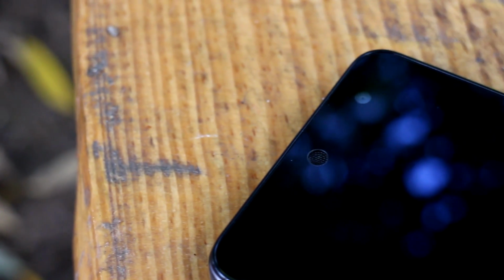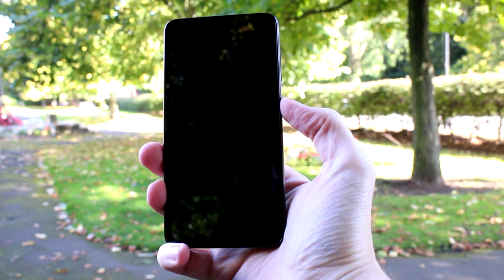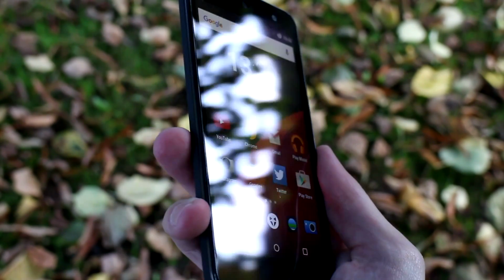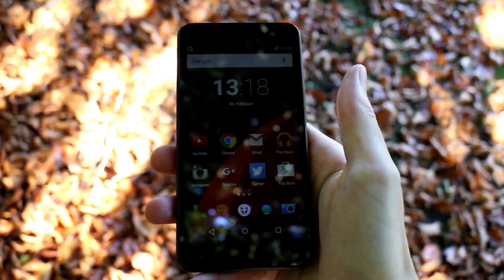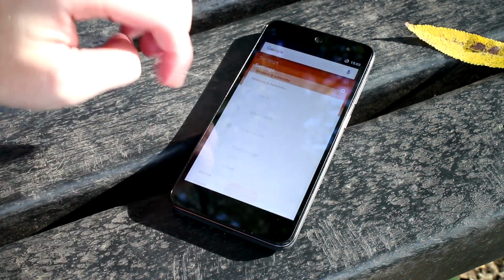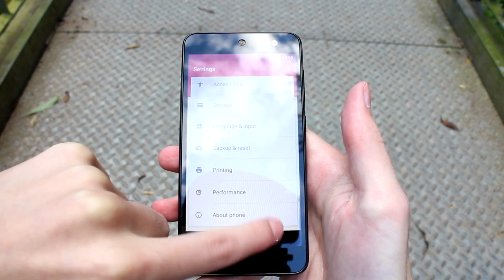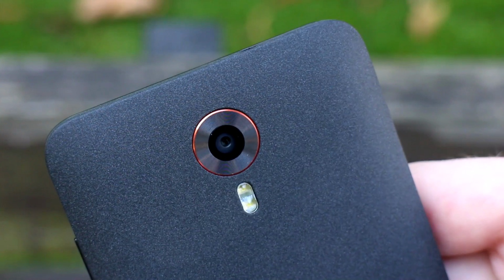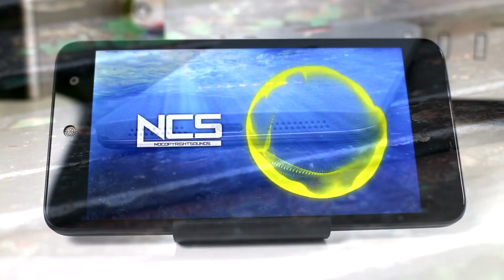Wileyfox Swift review - The best budget phone of 2015?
Hey everyone, in todays video I review the Wileyfox Swift. A brand new phone from a new company that I see big things coming from in the future.
The Swift is their first foray into the smartphone market and I have to say for a first attempt I am highly impressed with what the Swift has to offer. So could it be the best budget phone of the year?

I would like to say that Wileyfox did provide me this to review, so a massive thank you to them for making this video possible.

Main talking points

Design & In hand 0:25
Build 2:44
Screen 3:19
UI 6:00
Performance 7:05
Hardware & Battery 8:51
Camera 9:56
Audio 10:39
Summary 12:15

Check out the other videos I did on the Swift